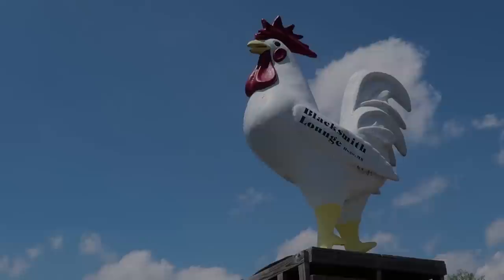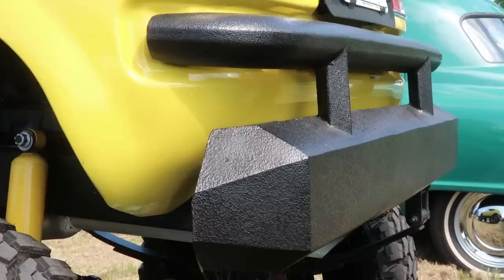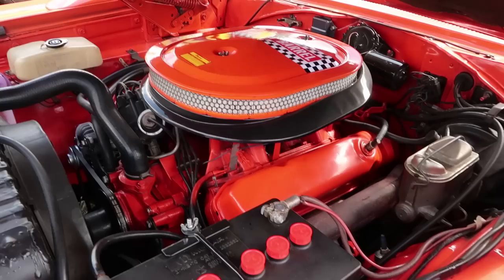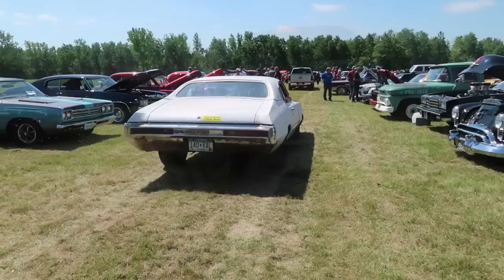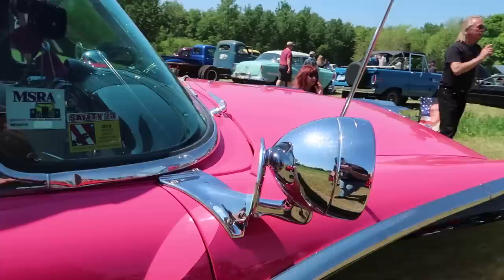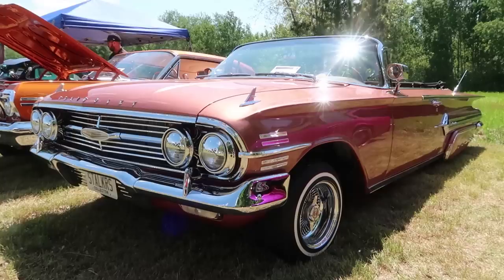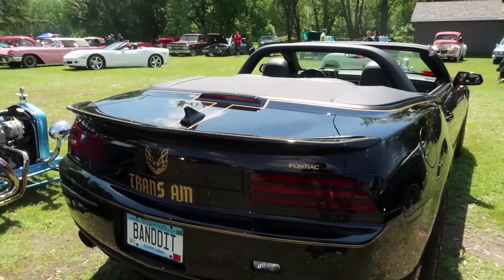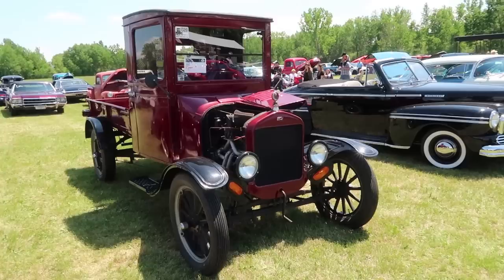INCREDIBLE CAR SHOW!!! Rat Rods, Hot Rods, Custom Cars, Classic Cars and Muscle Cars! AMAZING SHOW!!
This footage was taken at The Memorial Day Car Show in Hugo Minnesota at The Blacksmith Lounge. Classic Car Show 2021. May 31st, 2021.

This video also features a Honda Tonka Truck.

Custom Hot Rods,
Classic Car Show,
Hot Rod Show,
Incredible creations Car Show,
Muscle Cars,
Hot Rods,
Antique Cars,
Beautiful Classic Cars,
Classic Cars,
Shelby Cobra,
Classic Car Show,
Classic Car Meet Up.
Rat Rod Truck.
Rat Rods,
Hot Rods,
Street Rods,
Classic Cars,
Muscle Cars,
Corvettes,
Chargers,
Chevy
Ford,
Plymouth
Dodge,
Mopar,
VW
Pontiac Trans Am.